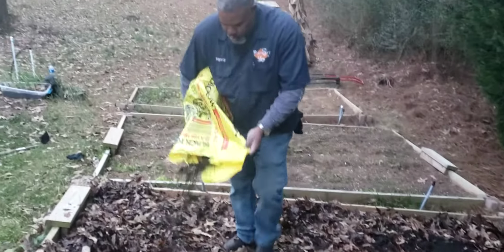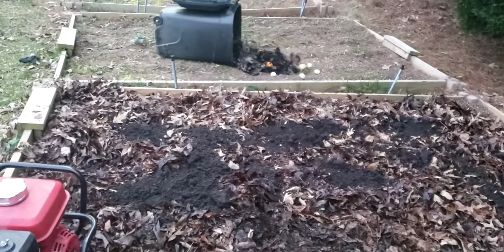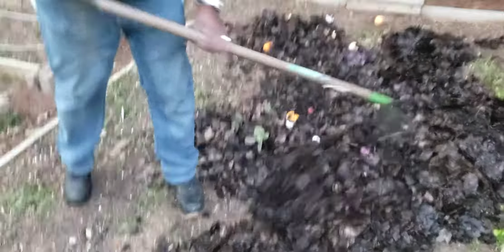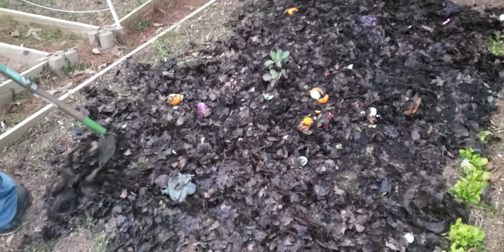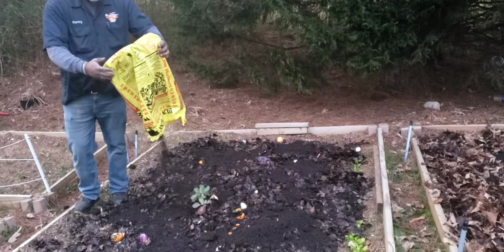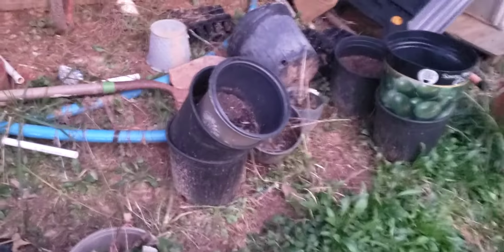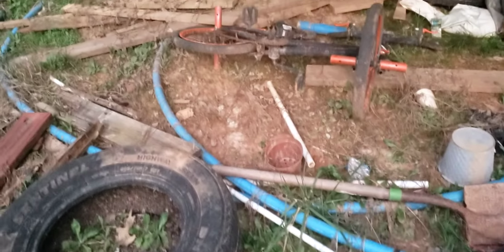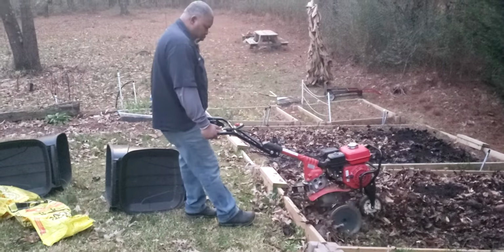Tilled the garden beds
Wanted to share this moment with yall hopefully you enjoyed